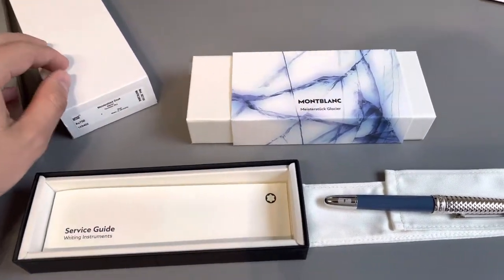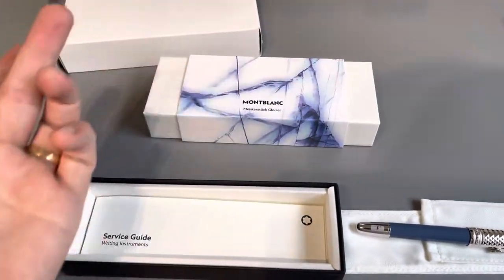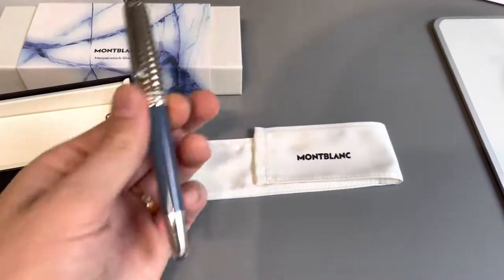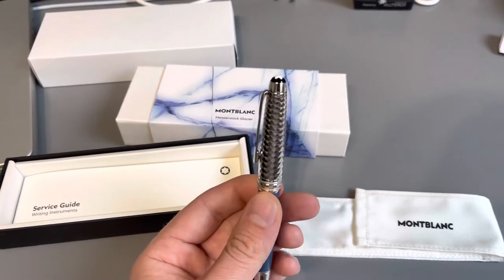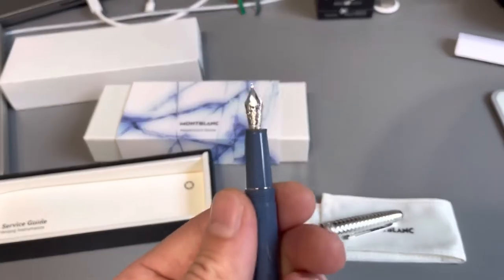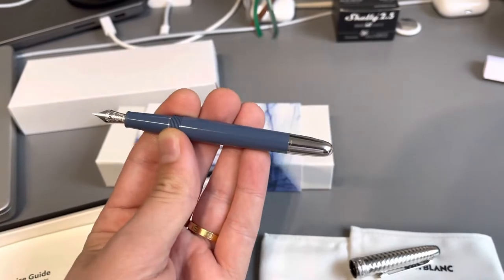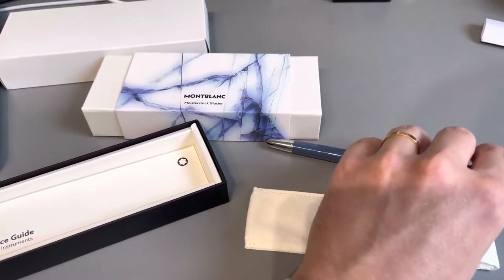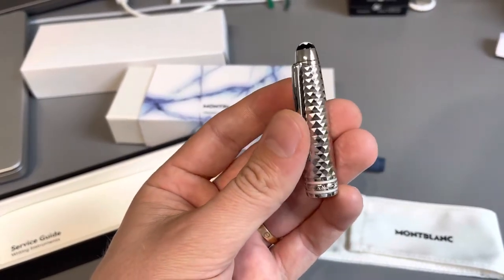Montblanc Glacier Doué fountain pen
This Montblanc pen is stunning, mesmerizing even. I can probably look at it all day.